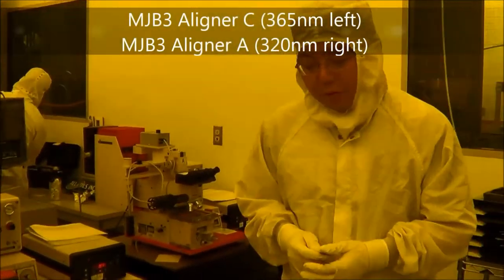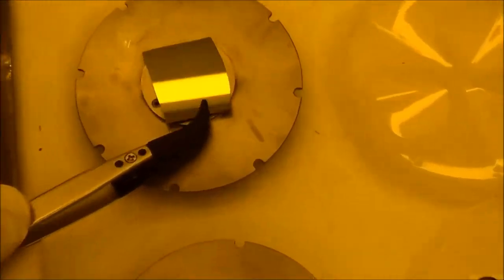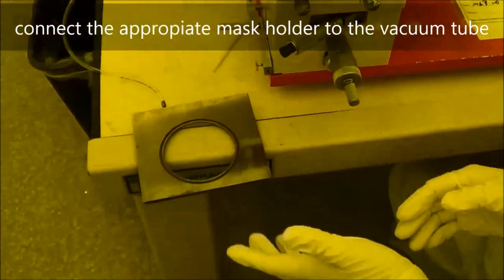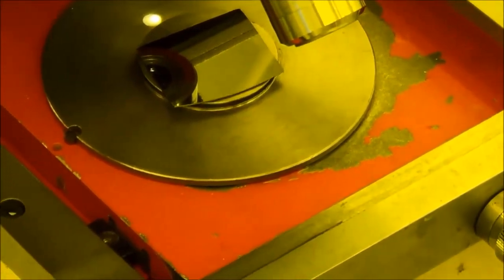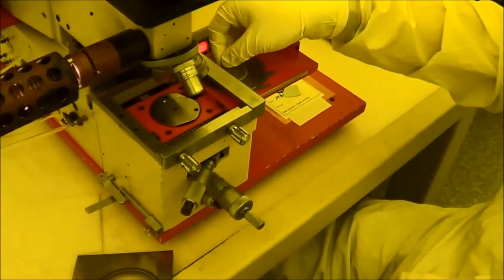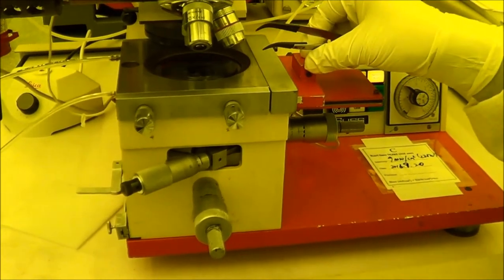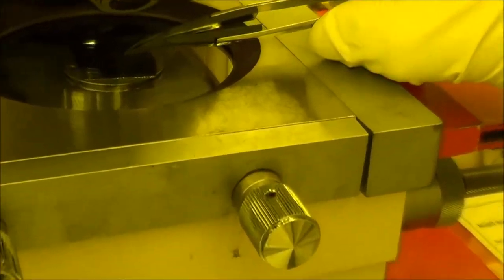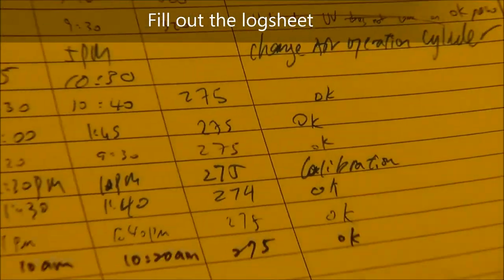MNTL Karl Suss MJB3 Aligner training